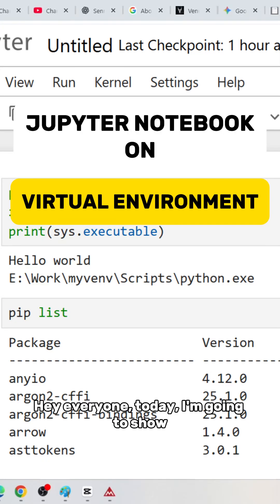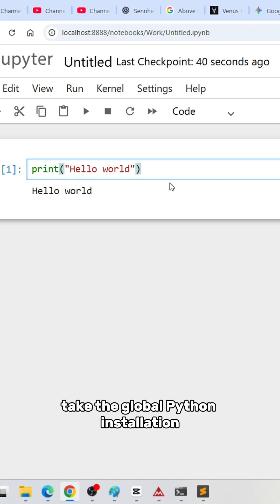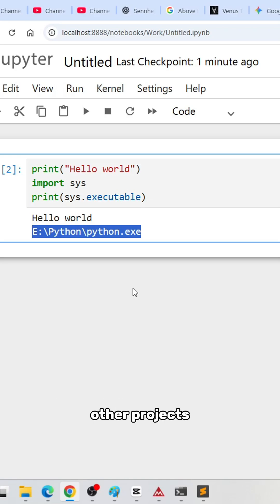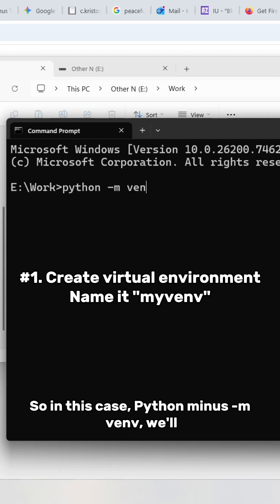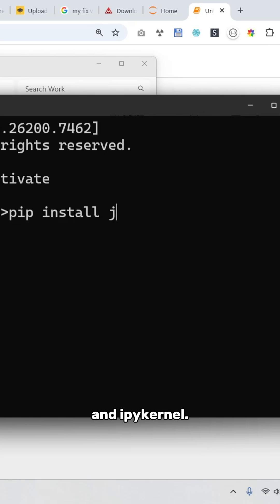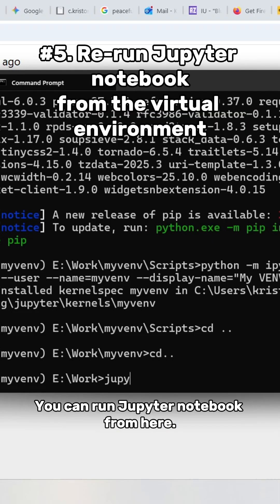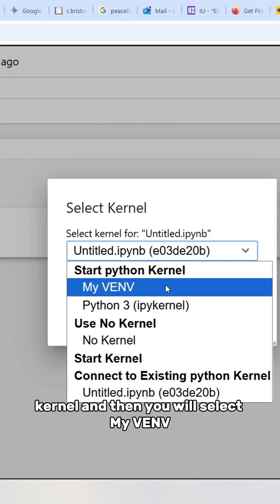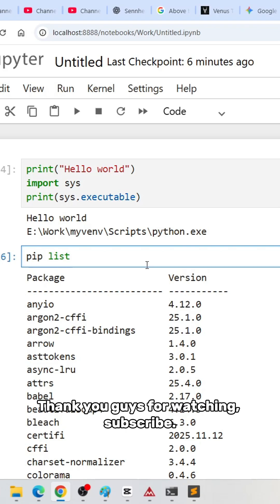How to Use Virtual Environments in Jupyter - Stop Using Global Python in Jupyter Notebook ❌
In this video, I’ll show you how to run Jupyter Notebook using a Python virtual environment (venv) instead of the global Python installation.
By default, Jupyter Notebook uses your global Python, which can cause library conflicts between projects. Using a virtual environment is a best practice to keep dependencies clean and isolated.

### What you’ll learn:
* How to check which Python Jupyter is using
* How to create and activate a Python virtual environment
* How to install Jupyter Notebook and ipykernel inside the venv
* How to register and select the virtual environment kernel
* How to verify Jupyter is running from the correct Python executable

This setup is especially useful if you work on multiple Python projects with different library requirements.